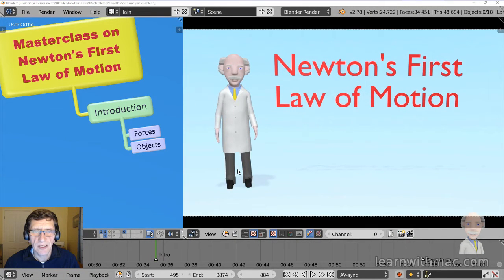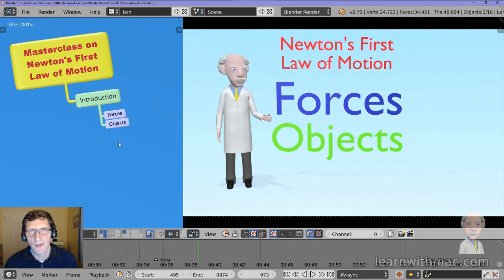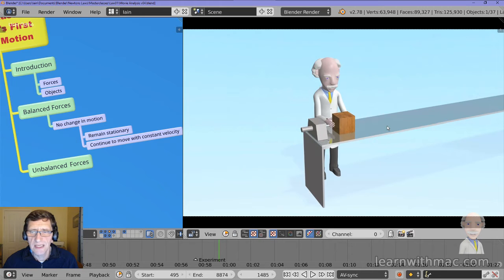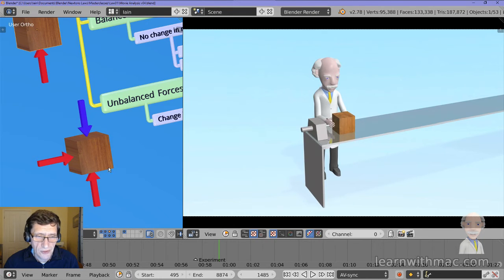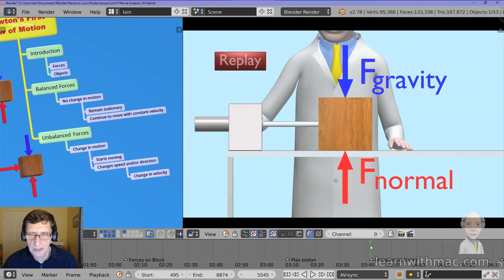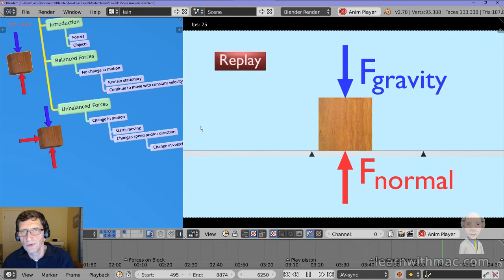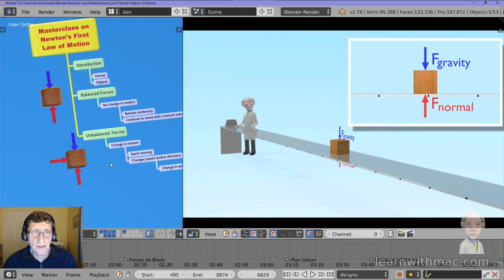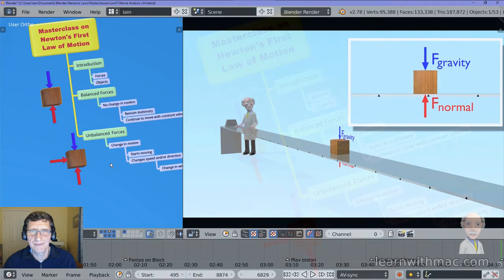Newton's First Law of Motion Masterclass by Professor Mac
In this video I summarise the key elements of Newtons First Law of Motion. I make reference to Professor Mac's video on Newton's First Law of Motion and use a mind map to highlight the key elements of the law.

Credits:
Animation rig based on Biped rig by Nathan Vegdahl
Varnished wood material by Fernando Luceri
Chrome material by Markus Kothe